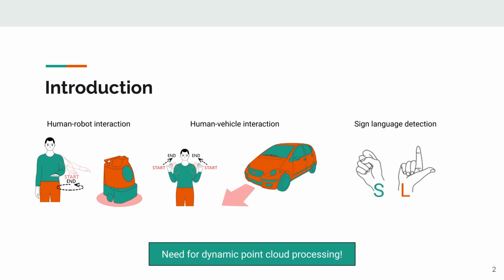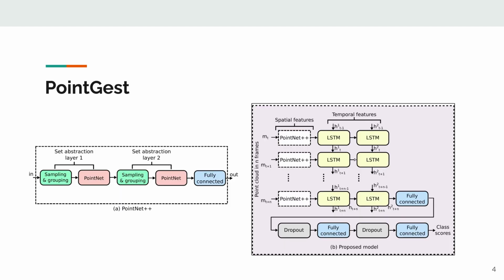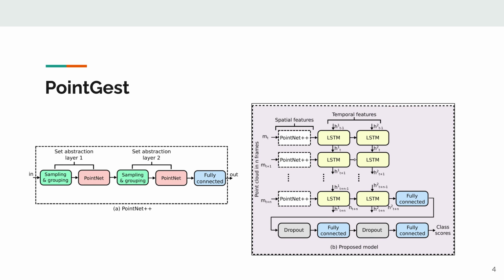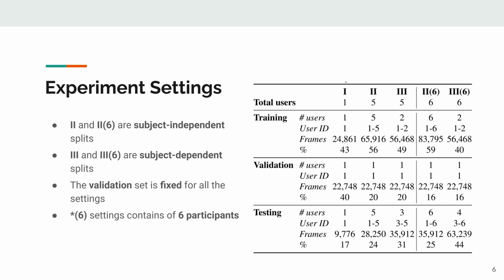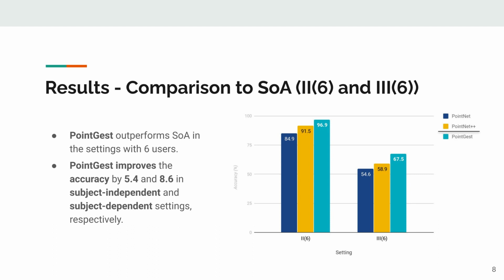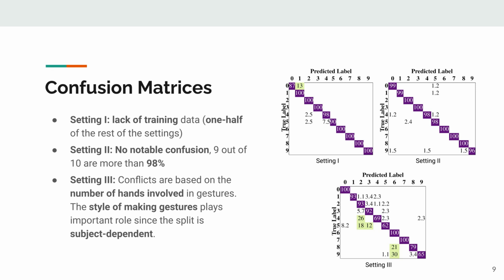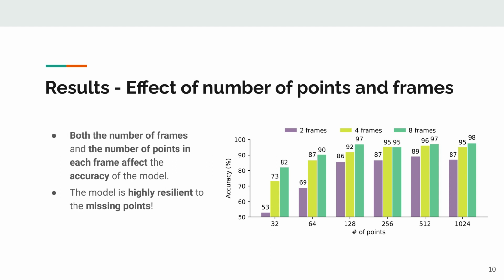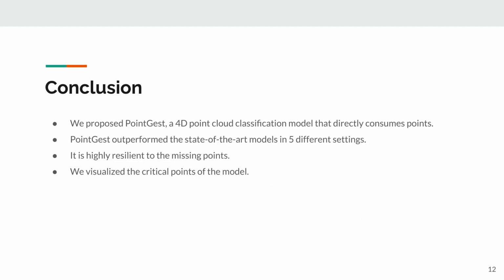PointGest: Motion Pattern Recognition in 4D Point Clouds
We address an actively discussed problem in signal processing, recognizing patterns from spatial data in motion. In particular, we suggest a neural network architecture to recognize motion patterns from 4D point clouds.
We demonstrate the feasibility of our approach with point cloud datasets of hand gestures.
The architecture, PointGest, directly feeds on unprocessed timelines of point cloud data without any need for voxelization or projection.
The model is resilient to noise in the input point cloud through abstraction to lower-density representations, especially for regions of high density.
We evaluate the architecture on a benchmark dataset with ten gestures.
PointGest achieves an accuracy of 98.8\%, outperforming five state-of-the-art point cloud classification models.